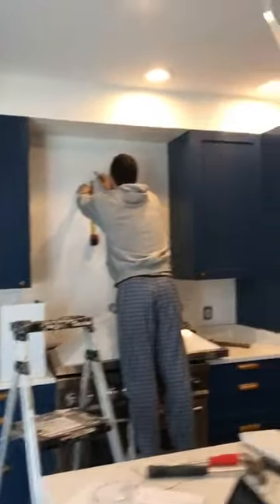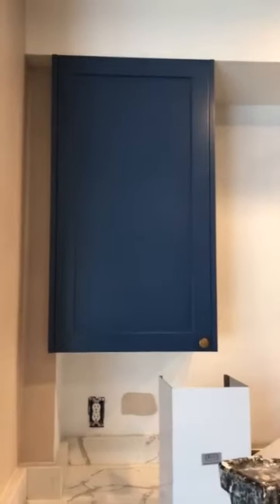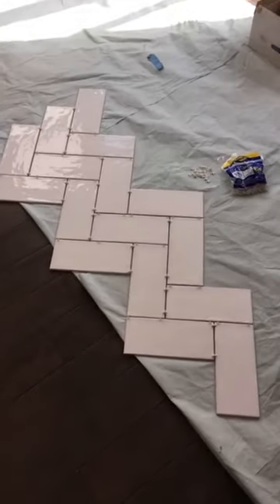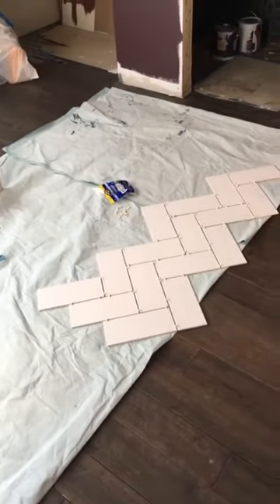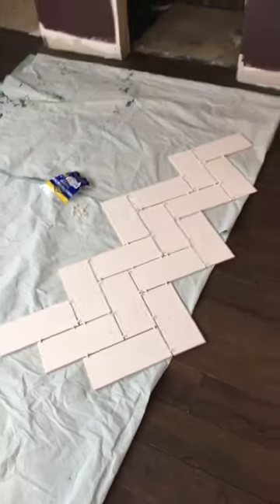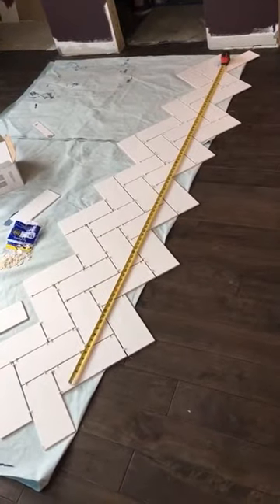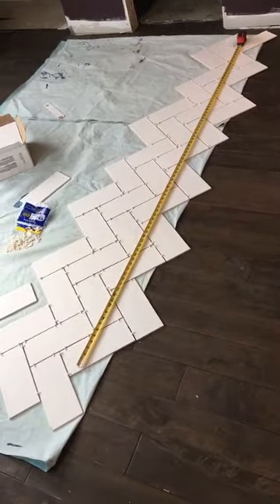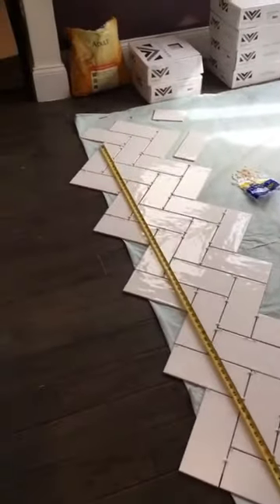Tiling our kitchen backsplash in a herringbone pattern